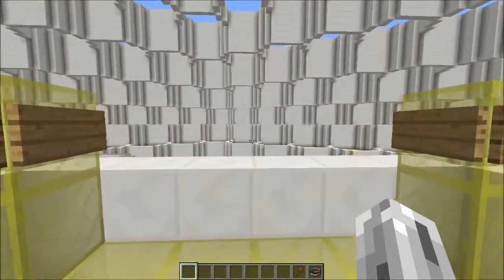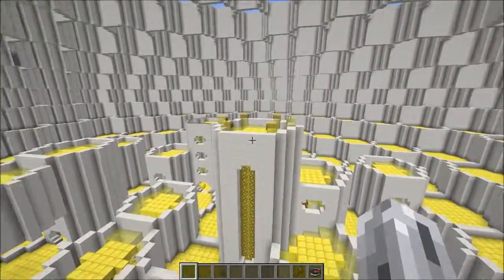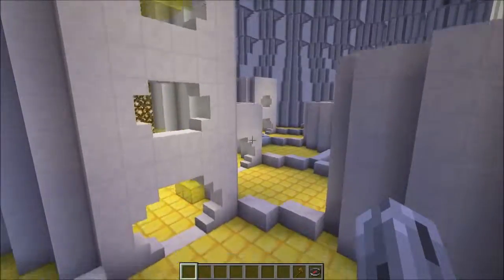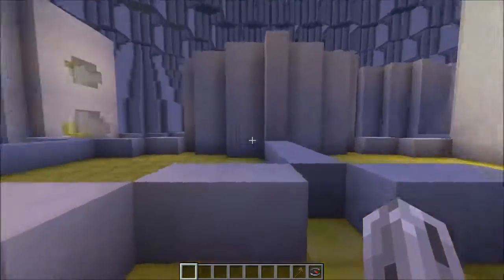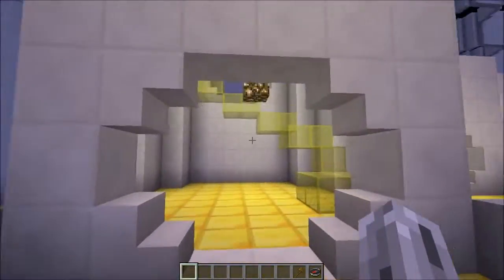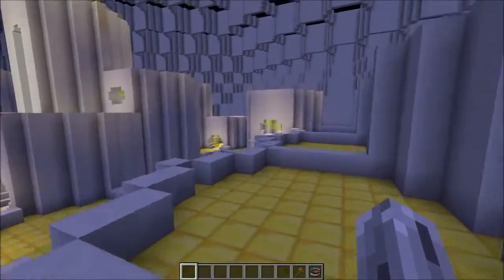Minecraft Build Show Case 10: Bee Hive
Showing off another build I made for a Minecraft pvp server. Let me know what you think of this video and any suggestions on how to improve.

Special Thanks again to all the people who played on the Nebula server and helped me grow with making custom maps.